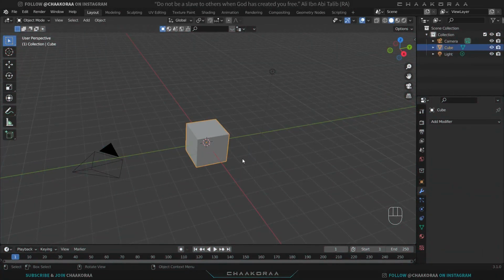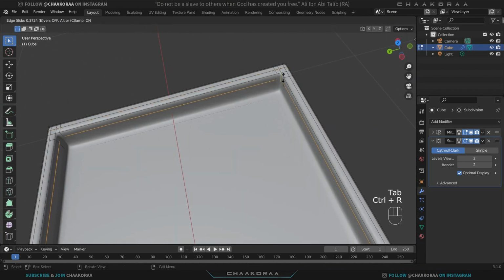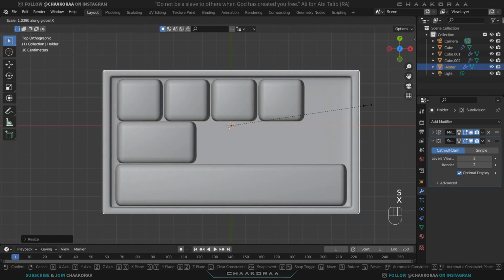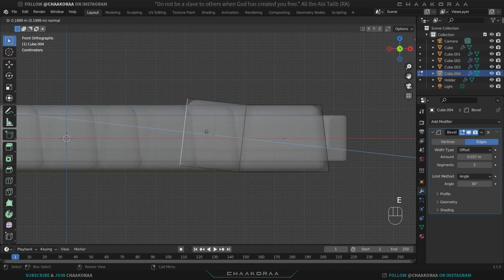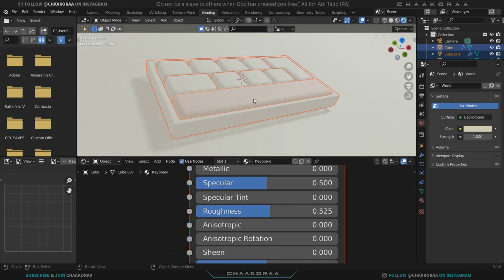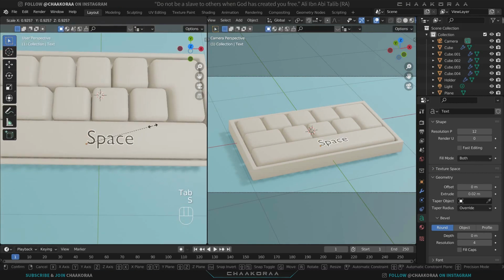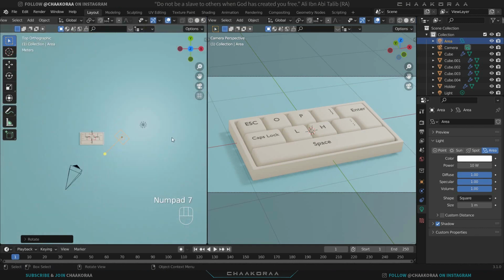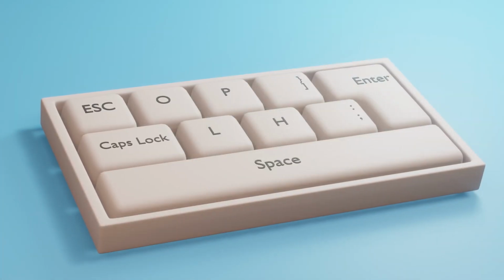Create A Mini Keyboard In Blender | Beginner Tutorial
In today's video we're going to create a cute mini keyboard in blender. It's a beginner tutorial and super easy to create!
Let's Get started and create some cool stuff. share your ideas for another tutorials on the commets section. then I'll make tutorial about them.
Stay tunned and creative up to the next video.